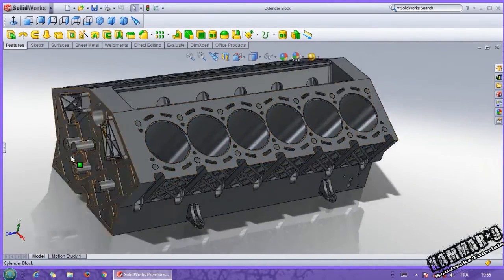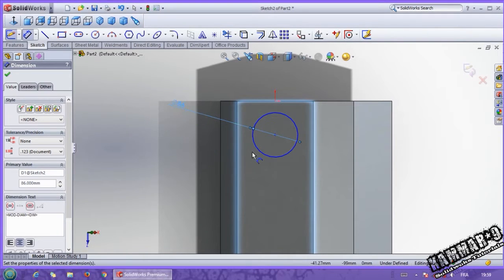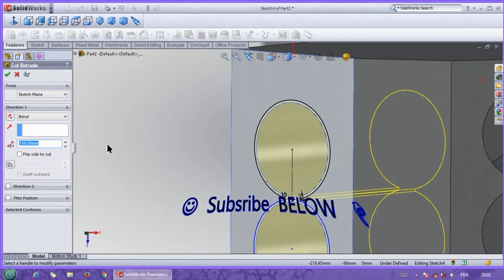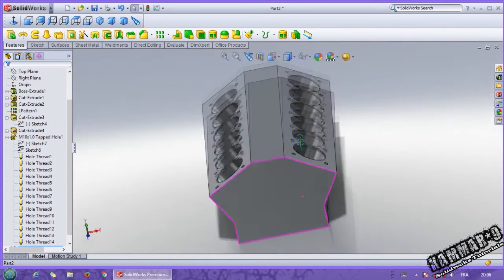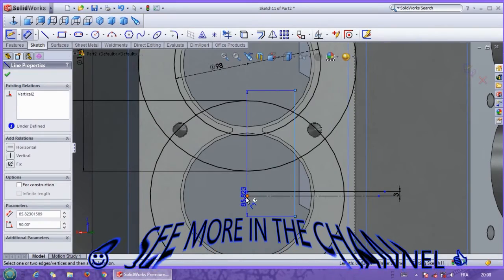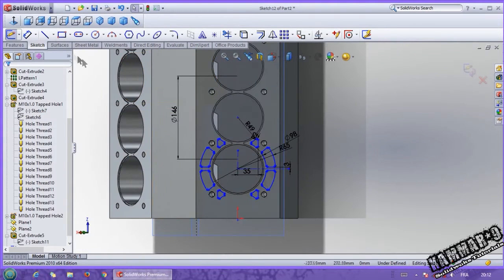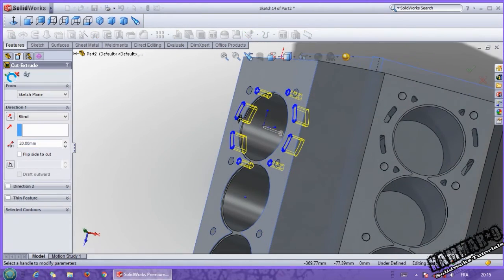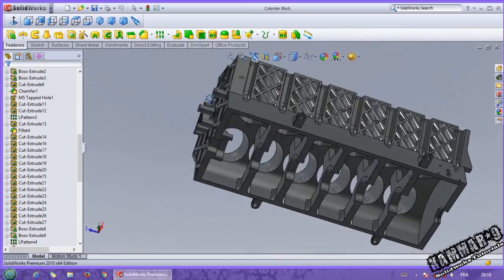Solidworks tutorial V12 engine | Ep 05 Full HD 😍